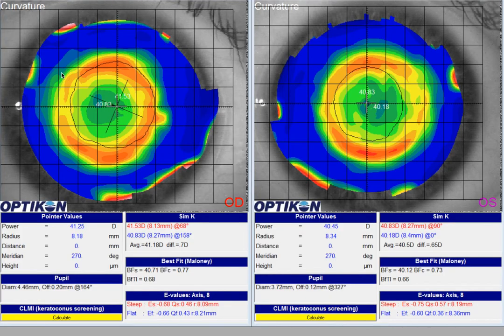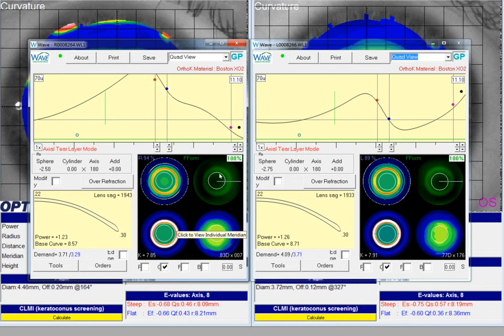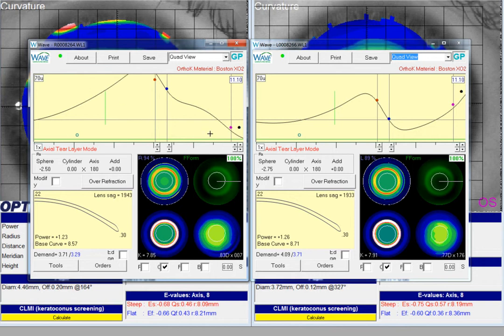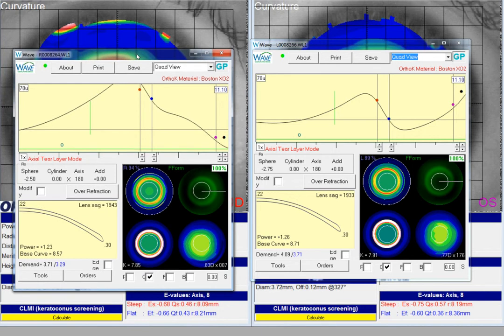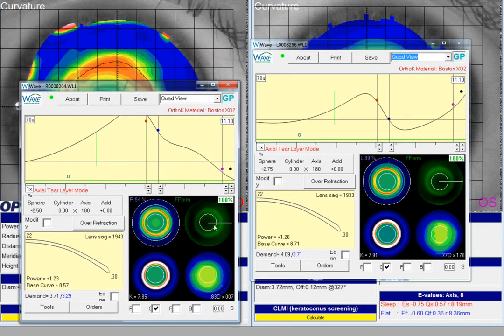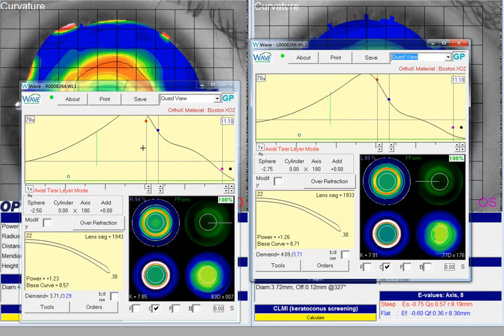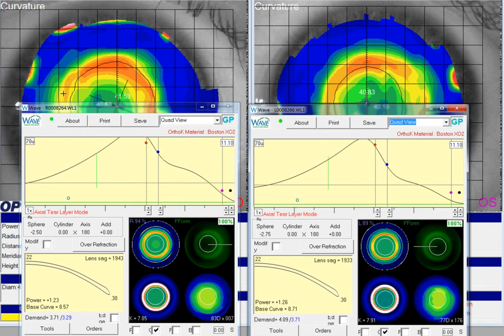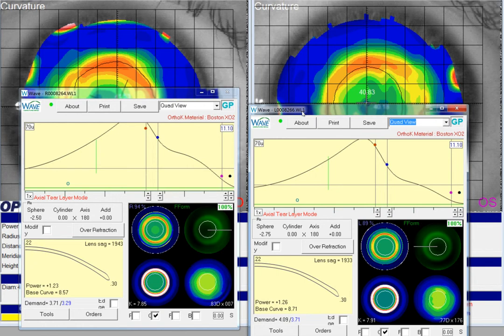Legacy WAVE - Redesign or Not